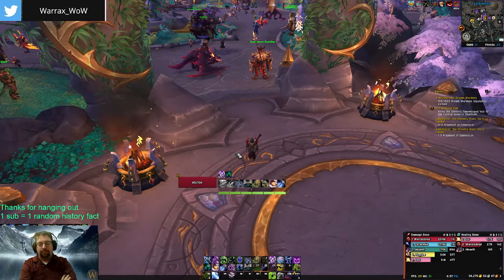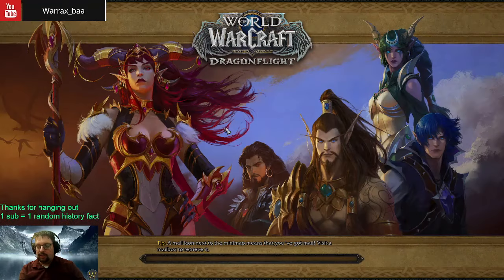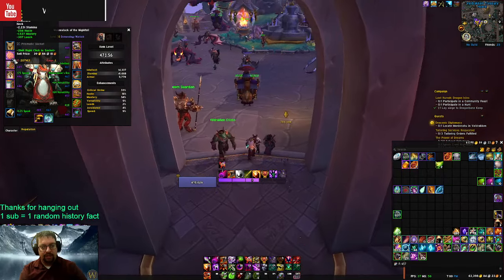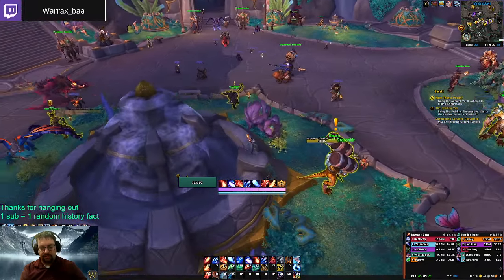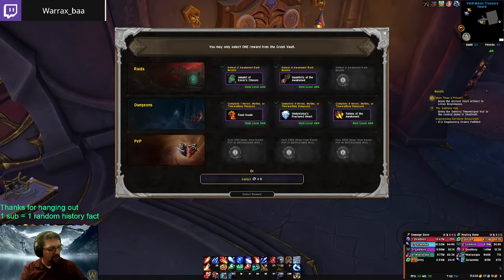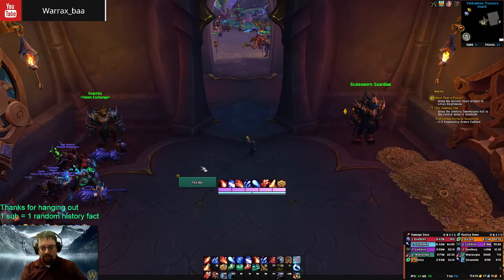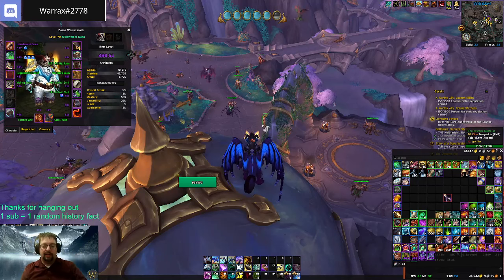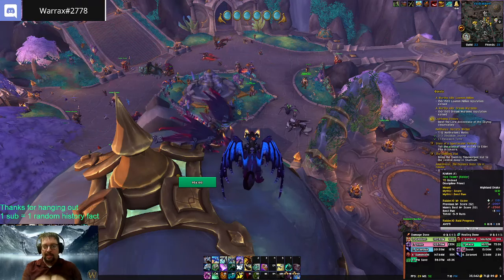First Season 4 Vaults! Did I get blessed with BIS?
Let's see how vaults go